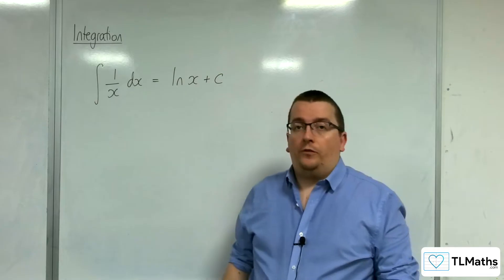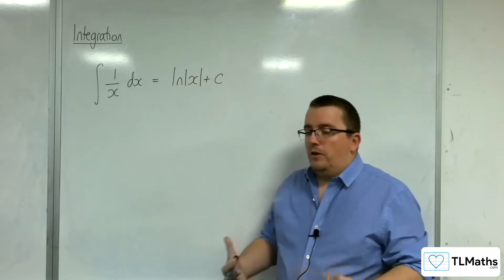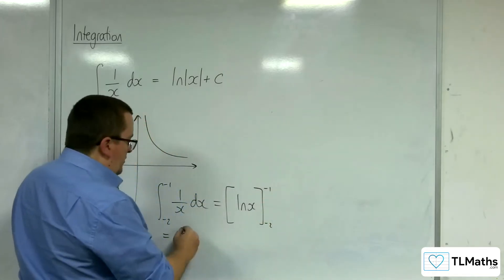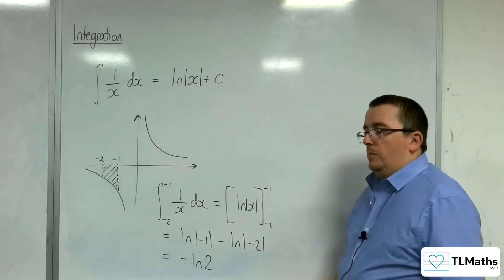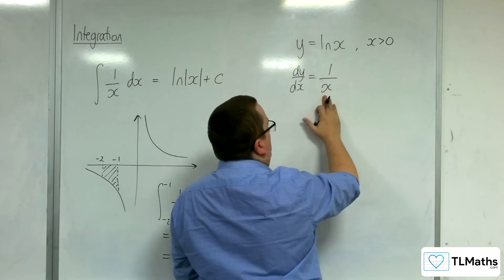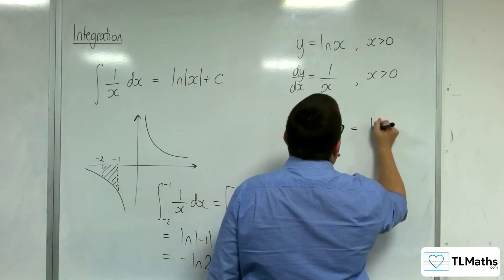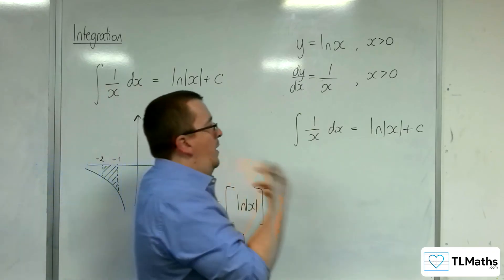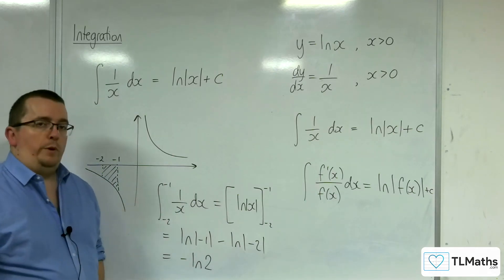A-Level Maths: H5-11 Further Integration: Why does 1/x Integrate to ln|+c?